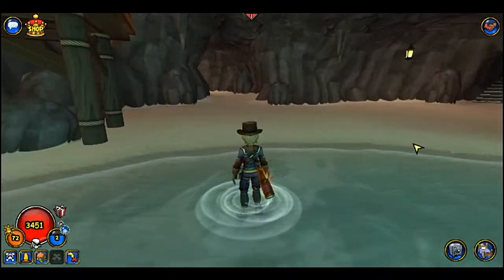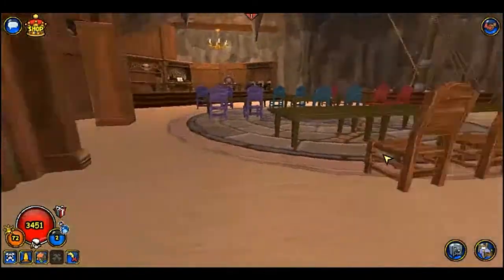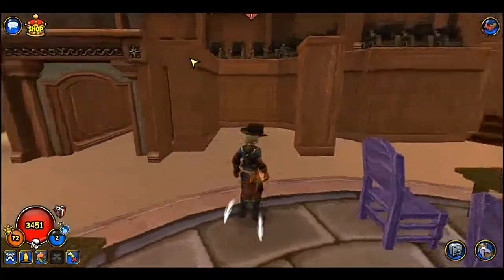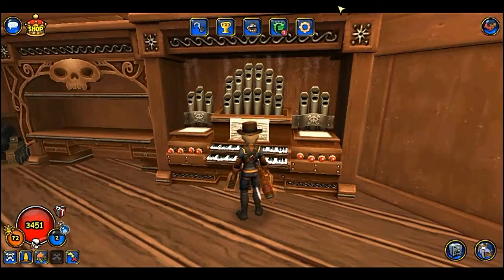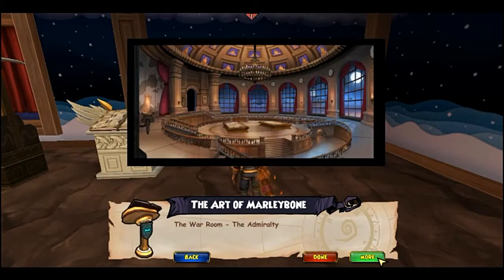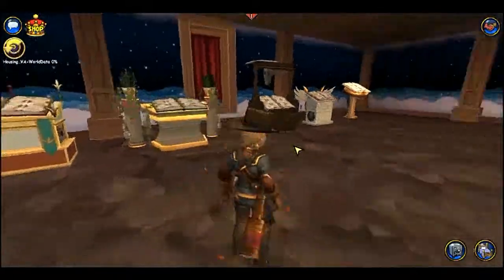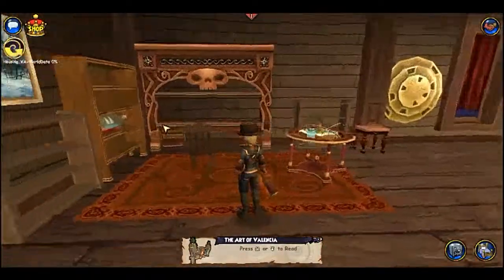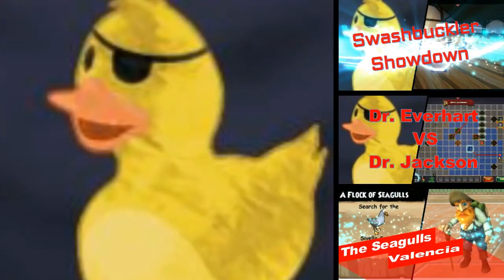Ep 1 House Decorating: The Hydra Cave!!! ( Live Stream Highlights )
Enjoy my first additions to the hydra cave. I will add much more later. I will be live streaming on Wednesday 3 pm. CST.